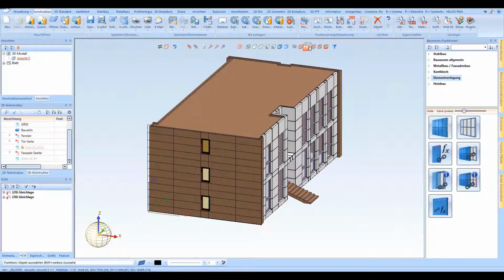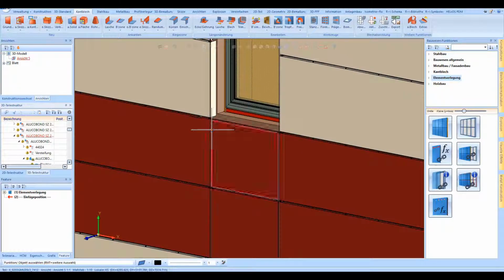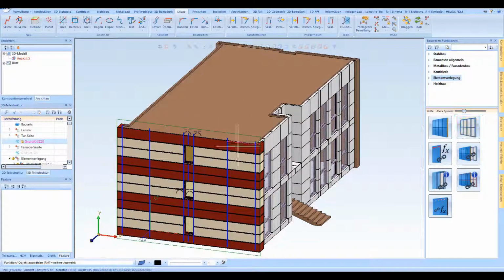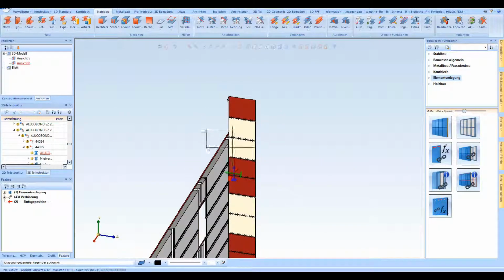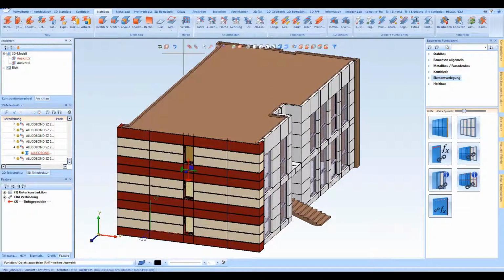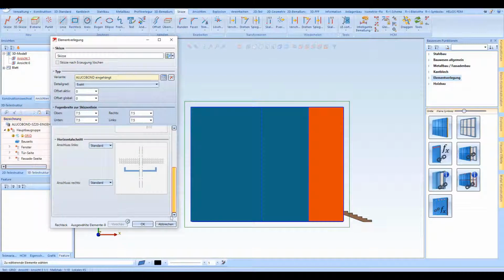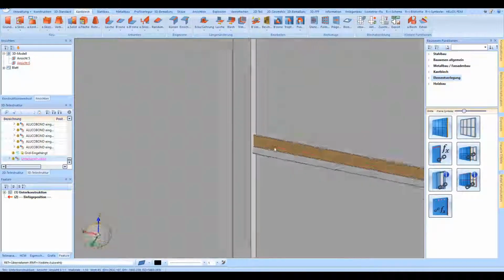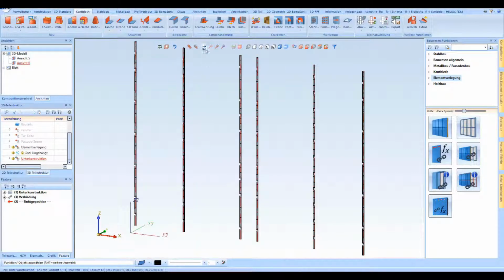HiCAD 2019: Element Installation and Substructure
HiCAD 2019 comes with extended settings for the ALUCOBOND® system panels “SZ20” and “Suspended”, sub-structures and connections of sub-structures to installed elements. For ALUCOBOND® SZ 20 tray panels an additional fixing bracket can now been inserted. A new feature is the sub-structure for ALUCOBOND® suspended. It can be mounted, via the “Connection” function, to an element installation of the type ALUCOBOND® suspended to create the suspensions automatically.